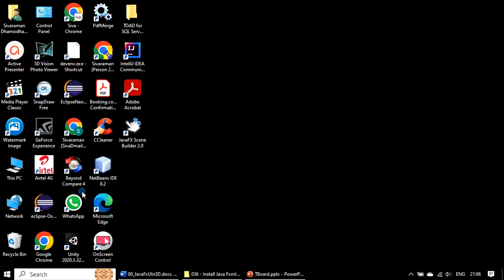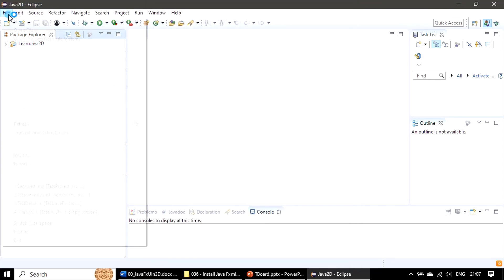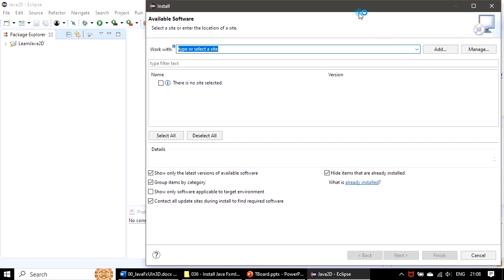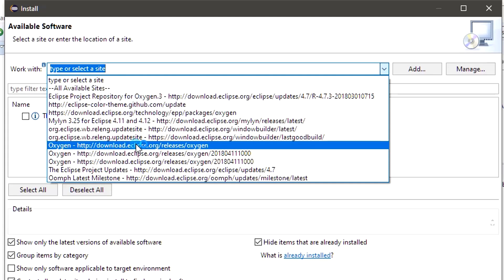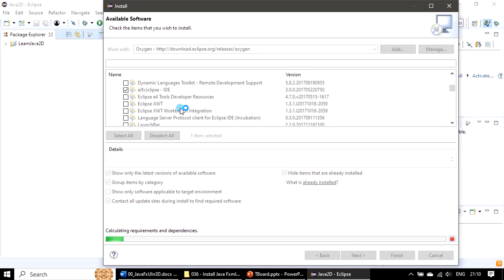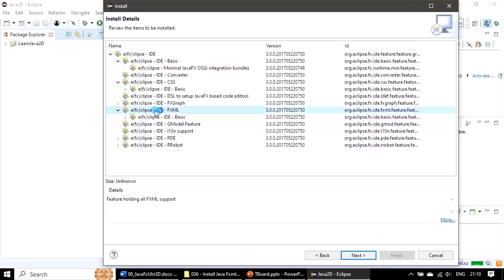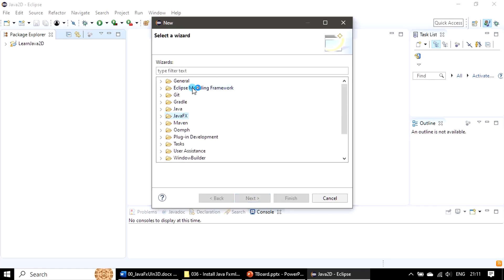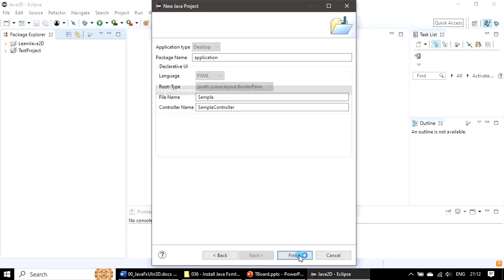Install Java Fxml Support For Eclipse | JavaFx GUI Tutorial #36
In this JavaFx GUI Tutorial, we will configure eclipse to work with JavaFx projects. However, going forward, we will be using Netbeans for Java Fxml learning.